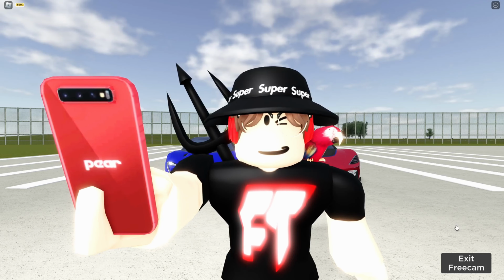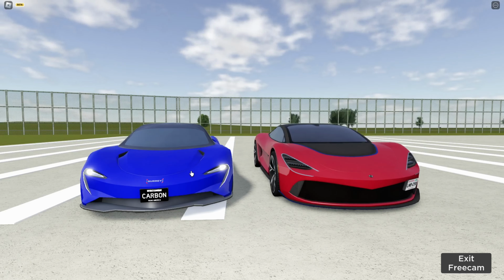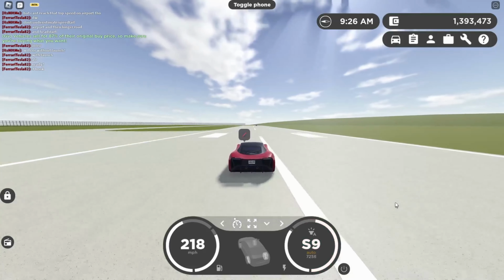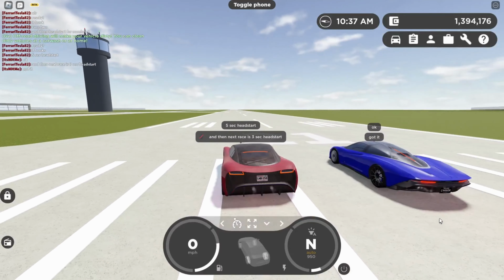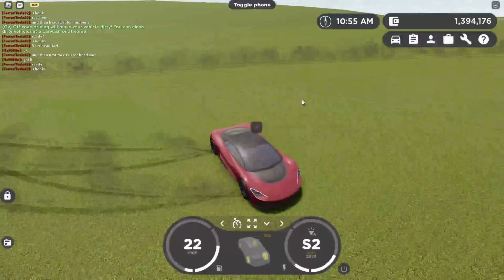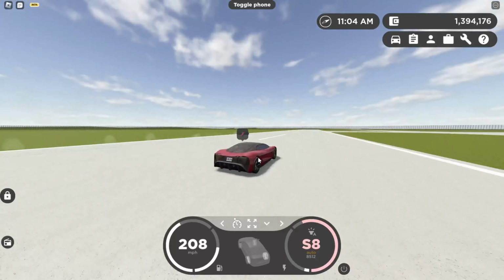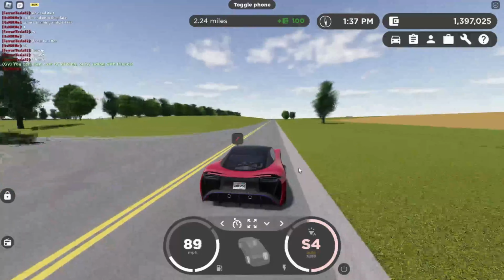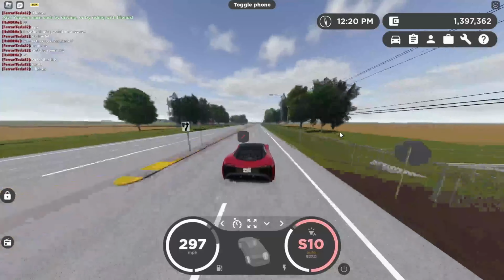YOU ALL BEEN WAITING FOR THIS MOMENT... (NEW SECOND FASTEST CAR IN ROBLOX GREENVILLE!)